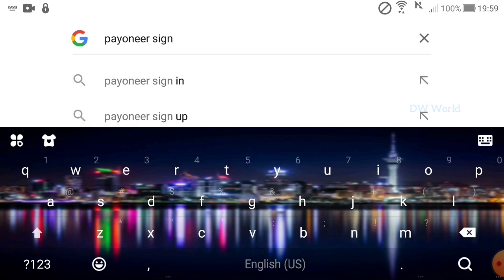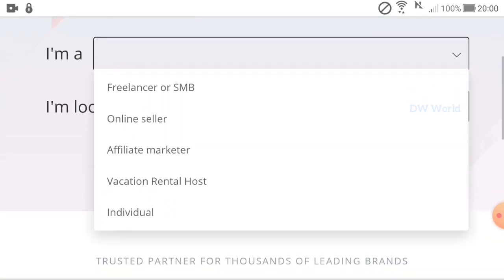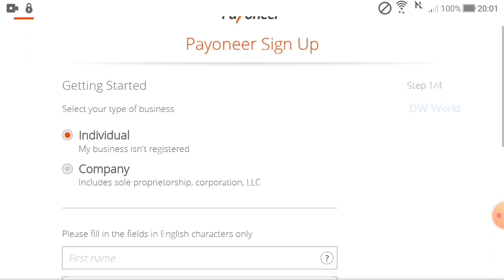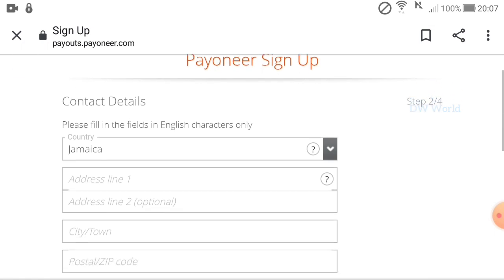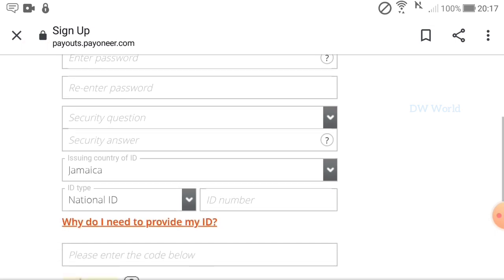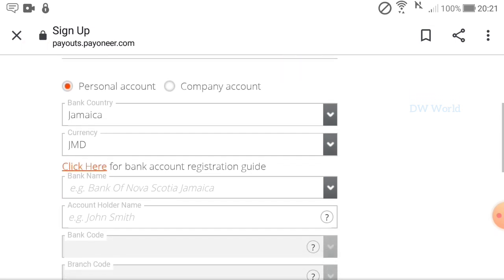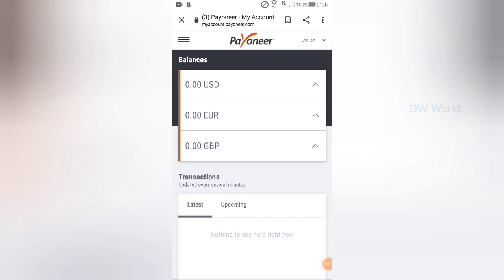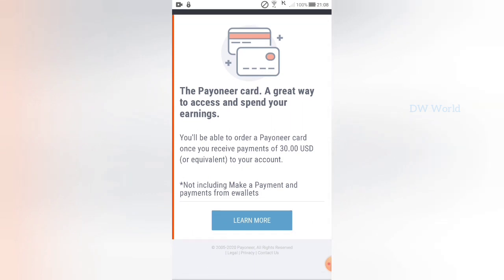HOW TO CREATE A PAYONEER ACCOUNT | A STEP-BY-STEP GUIDE | WITH PAYMENT PROOF| How to sign up in 2020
What is Payoneer ?

Payoneer is an American financial services company that provides online money transfer, digital payment services and provides customers with working capital.

Services

Account holders can send and receive funds using an e-wallet, a virtual bank account number in a local currency or a re-loadable prepaid MasterCard debit card. Money received can then be withdrawn to a bank account or used online / at points of sale with the Payoneer debit card. The company specializes in facilitating cross-border B2B payments. It provides cross-border transactions in 200 countries and territories and more than 150 local currencies,with its cross border wire transfers, online payments, and refillable debit card services.

Companies that uses Payoneer

Companies like Airbnb, Amazon, Google and Upwork use Payoneer to send mass payouts around the world. It is also used by eCommerce marketplaces such as Rakuten, Walmart and Wish.com, freelance marketplaces such as Fiverr and Envato, and works with ad networks to connect these firms with publishers based outside of their headquartered country.

How to get paid

 It works in the following way: In your Payoneer account, you create a payment request.Your client receives an email with your payment request and a link to the online payment application.The client submits the payment either online or through their bank.You receive the payment to your Payoneer account.

Thank you all for the support! Love you all ❤

Growing Bell Pepper

Halo braid tutorial

How to setup end screen

Jamaican Sweet potato Pudding

Tags!

payoneer account step by step,
payoneer account for merch by amazon,
payoneer account for fiverr,
payoneer account for clickbank,
payoneer account to bkash,
payoneer account to jazzcash,
payoneer account to easypaisa,
payoneer account to account transfer,

Questions